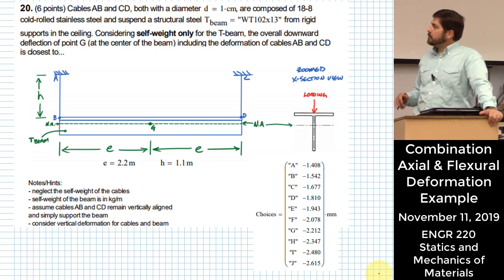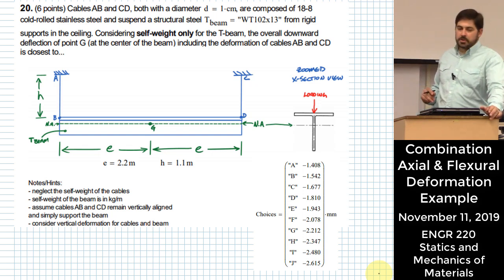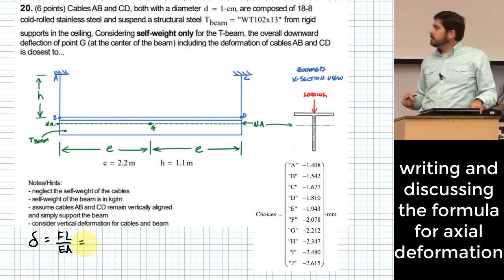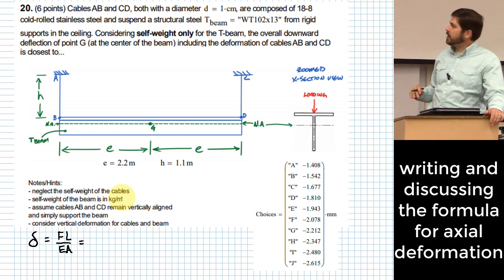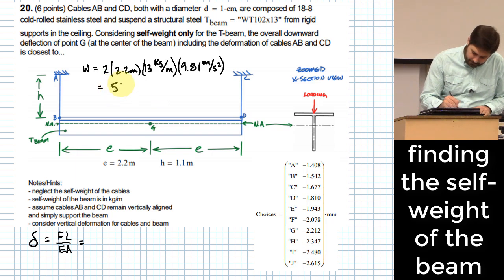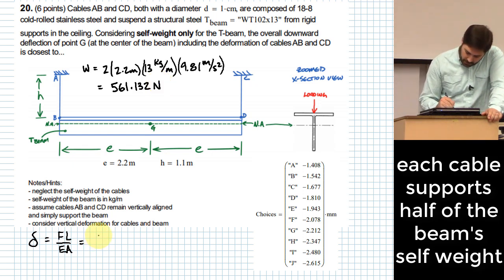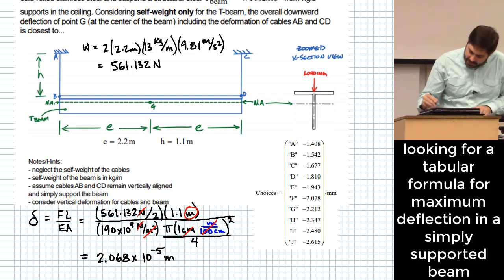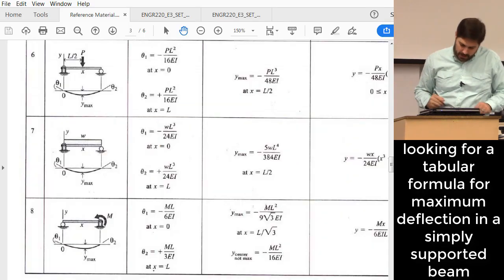Combination Axial & Flexural Deformation Example: Finding Maximum Deflection in Cable-Suspended Beam